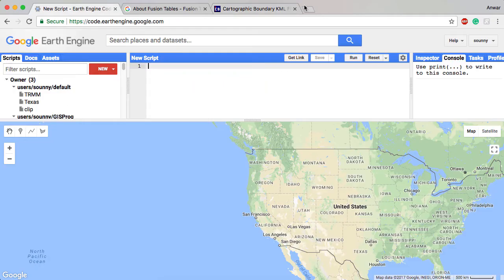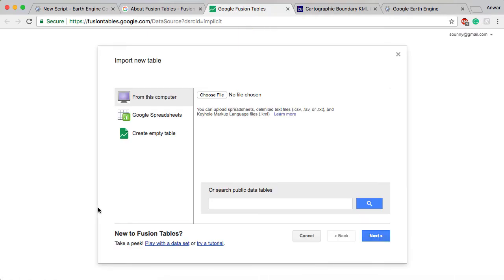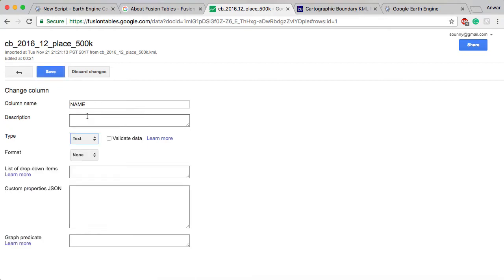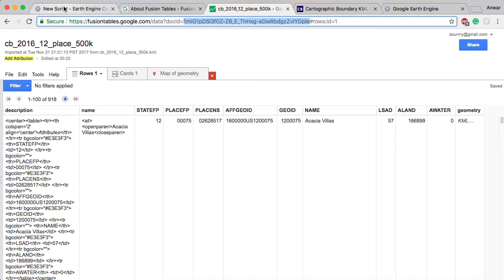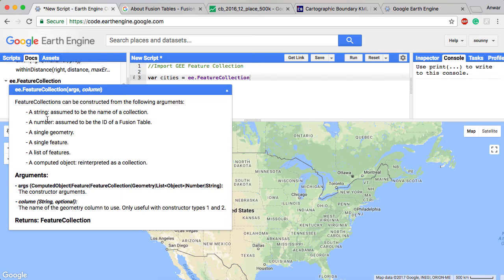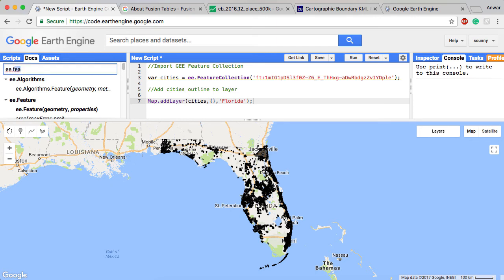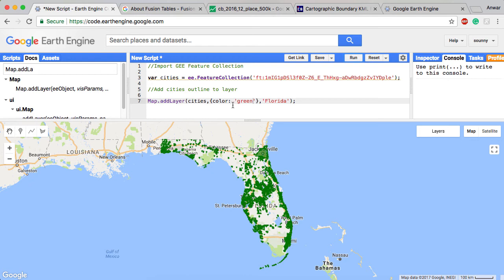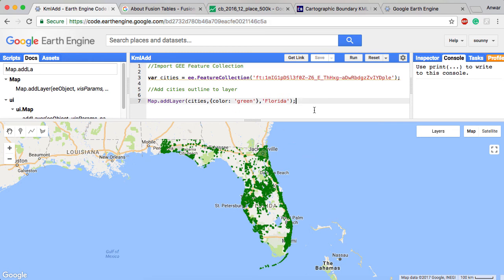Adding a KML to Google Earth Engine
In this video, I add a KML file to Google Earth Engine.  In order to do this, you must first convert your KML file into a Fusion Table.  Once converted to a fusion table then you then share the document to allow for anyone to read with a link.  Then take the doc id of the fusion table and use it with the feature collection method to import it into Google Earth Engine.